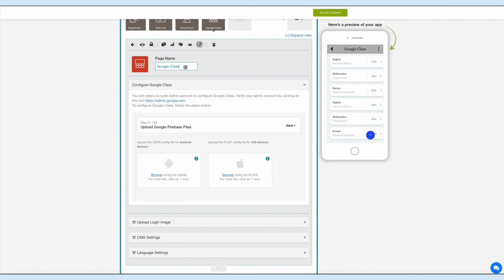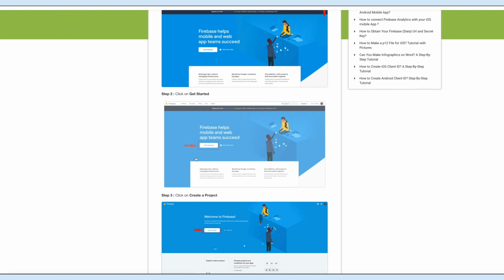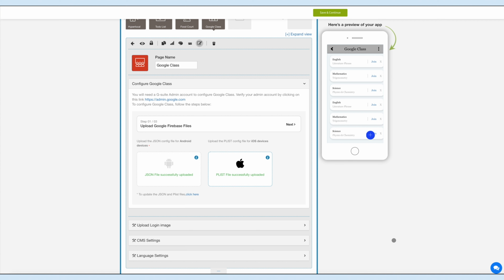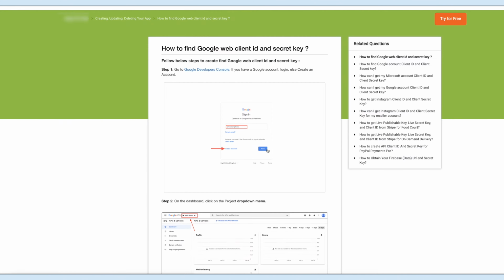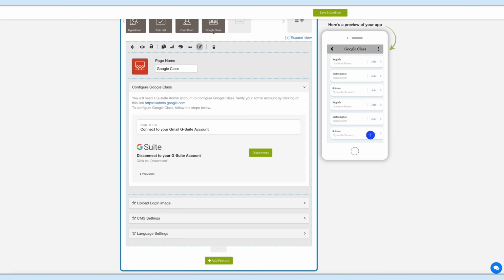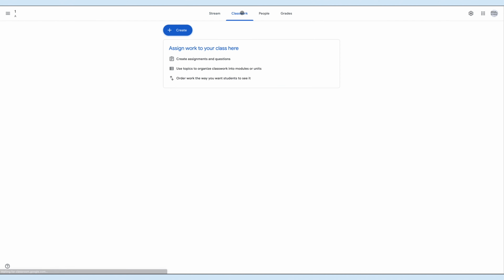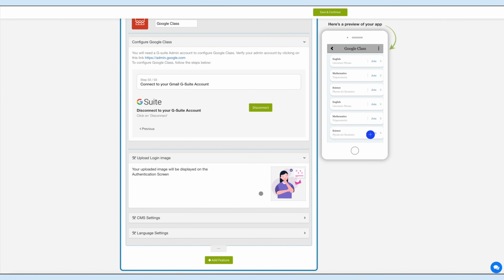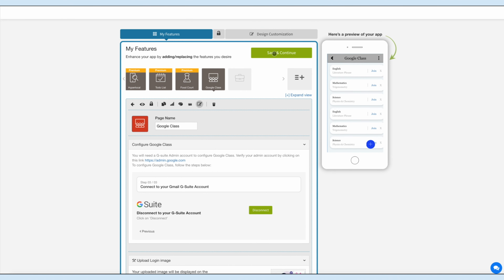How to add the Google Class feature to your app ?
In this video tutorial we will tell you how to add the Google Class feature to your app. Google Class feature allows teachers and students to connect with one another online.
With this feature, you can share files, create assignments, grade assignments, and communicate in a paperless way thus helping students connect and collaborate with teachers in an efficient and easy way. Just to inform you this feature is only for the students for now but teachers can manage the classes from the Google Classroom backend.